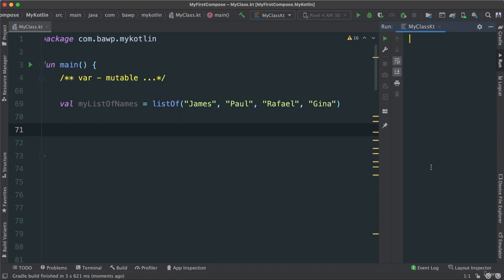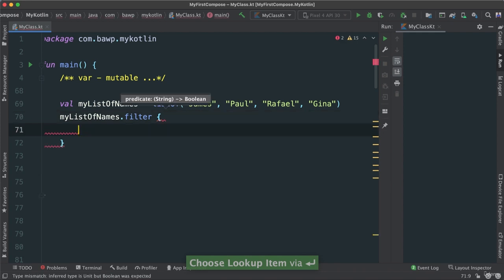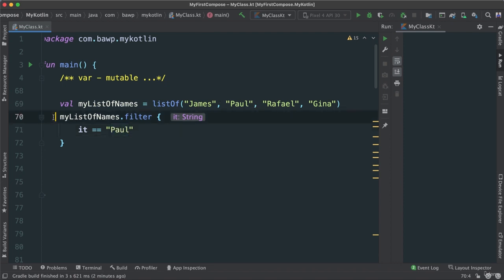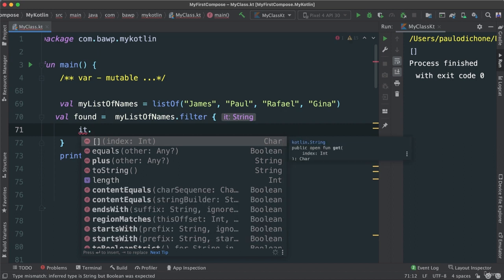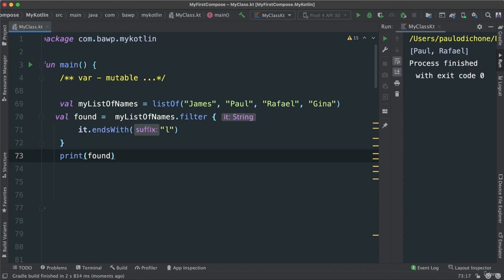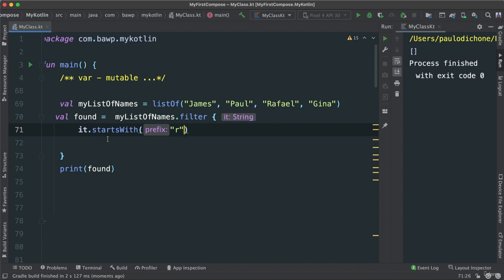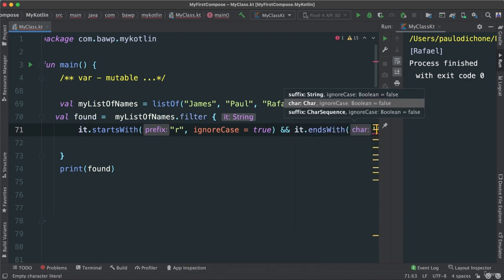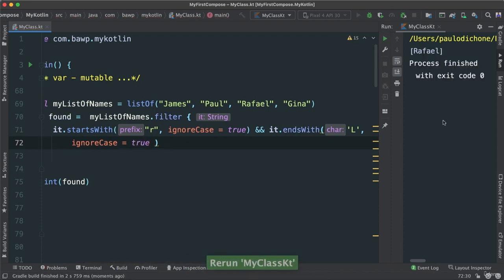049 Kotlin Programming Language Fundamentals - Collection Filters